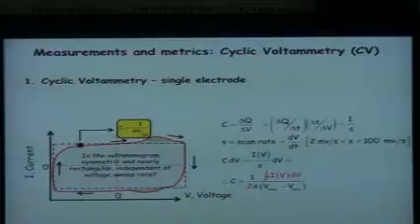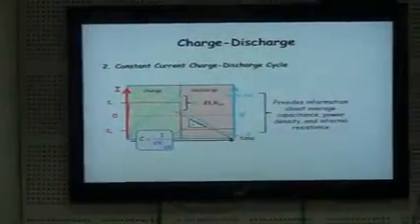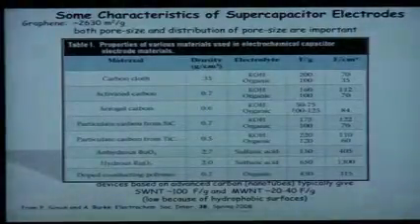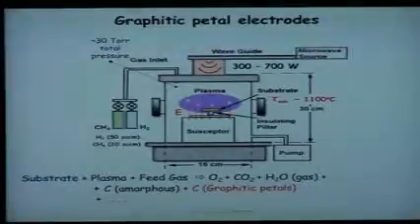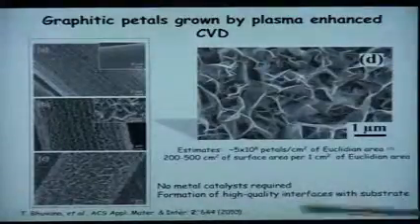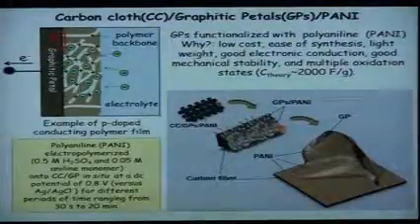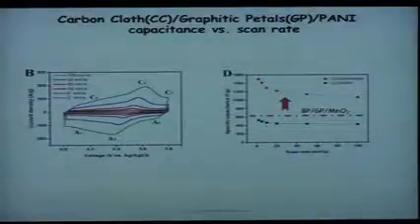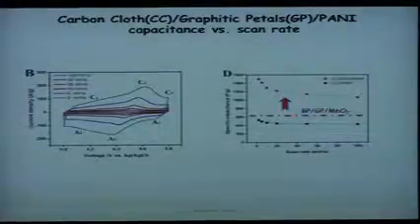GIAN Workshop at IIT Jodhpur 14.12.15 Part-2-2